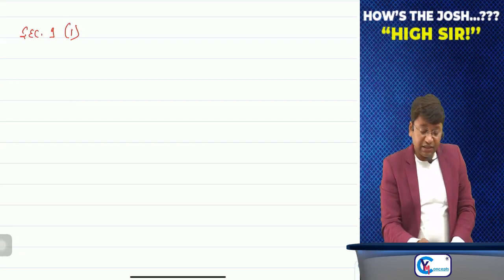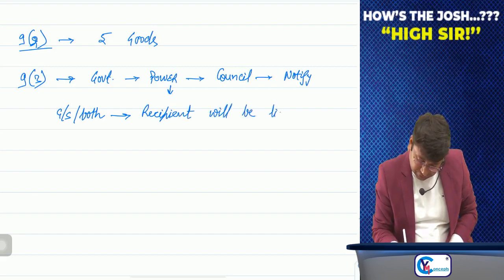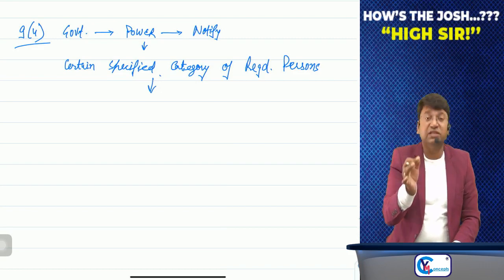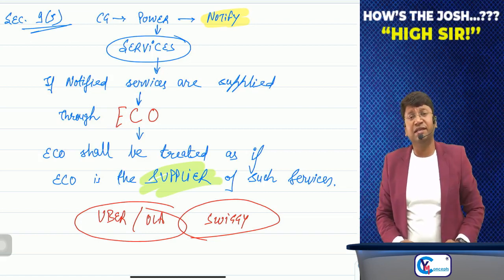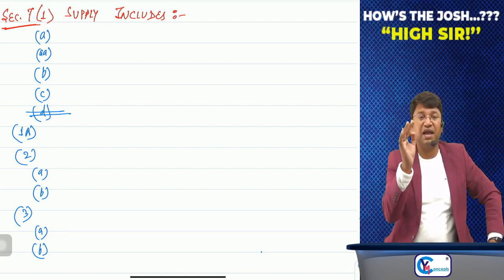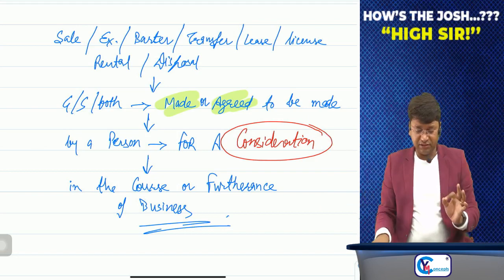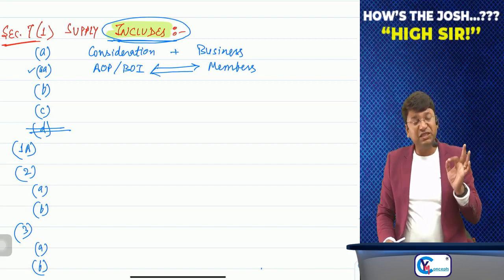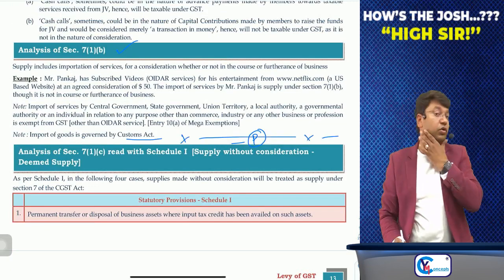FULL ENGLISH (Fasttrack) Indirect tax Laws CA Final | CA. Yashvant Mangal | May & Nov. 23 | Part 2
FULL ENGLISH Exam Achiever's Batch (Fasttrack) Indirect tax Laws CA Final | CA. Yashvant Mangal | May & Nov. 23 | Part 2|

SPECIALLY FOR SOUTH INDIAN STUDENTS

FULL ENGLISH BATCH || IDT - GST & Customs - Levy & Supply - CA CS CMA Final Exams May 2023 / Nov. 2023 - Introduction by CA. Yashvant Mangal (Part 2)
CA/CS/CMA
IDT(GST + Customs) (Levy & Supply)
Old / New Course
By India Best faculty CA. Yashvant Mangal
100 % completion of IDT

These Video lectures of IDT by CA. Yashvant Mangal are the exclusive Property of CA. Yashvant Mangal only. No part of these lectures may be reproduced, copied, played or displayed in any form or by any means without written permission of CA. Yashvant Mangal. Breach of this condition is liable for legal action. All disputes are subject to Udaipur Jurisdiction only.